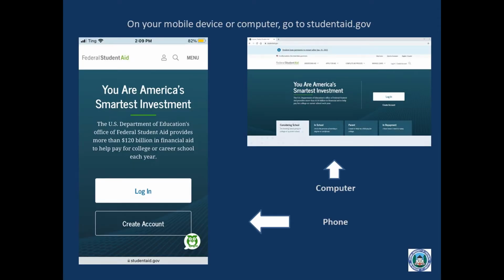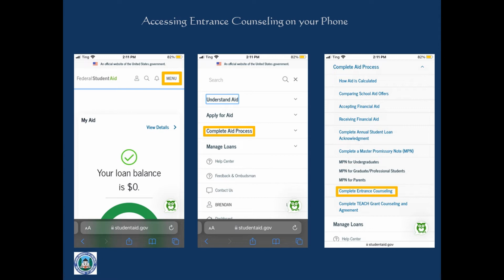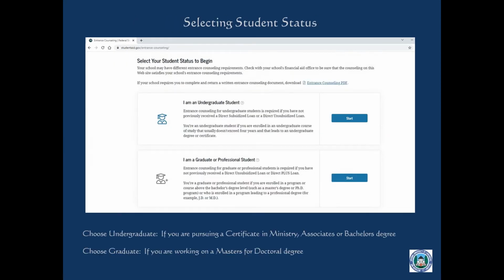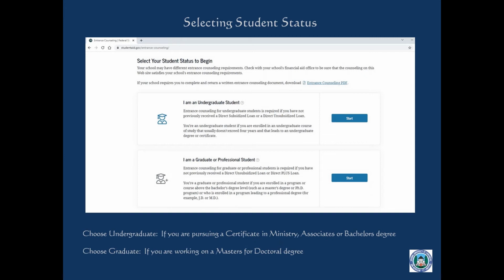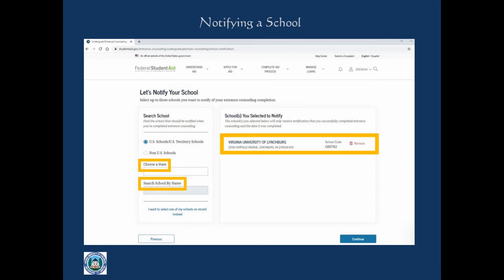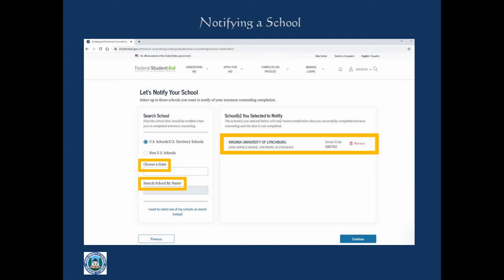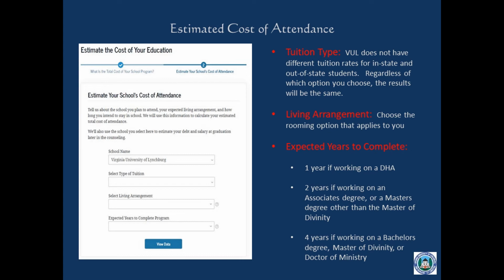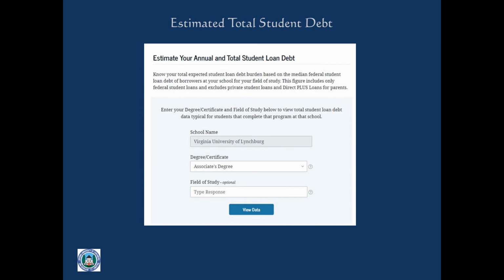Entrance Counseling Tutorial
An overview on how to complete Entrance Counseling for Virginia University of Lynchburg.